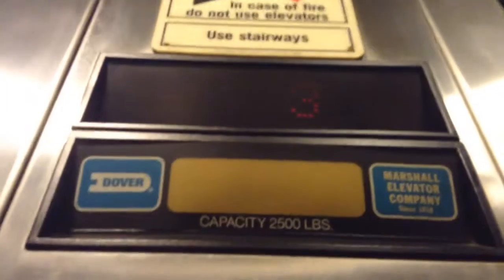Dover/Marshall Oildraulic Marquis Elevators - Shadyside Garage - ..., Pittsburgh, PA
These are basic and worn Dover Impulses. The cabs are a bit interesting. They've done some improvements since, but they're still a bit worn.

Specs:
Brand: Dover
Installer: Marshall Elevator Co.
Hoist: In-ground submersible hydraulic
Model: Oildraulic Marquis 25
Controller: DMC-I microprocessor
Fixtures: Impulse
Type: Passenger
Door equipment: Dover DMC
Capacity: 2500 lbs.
Installed: 1992